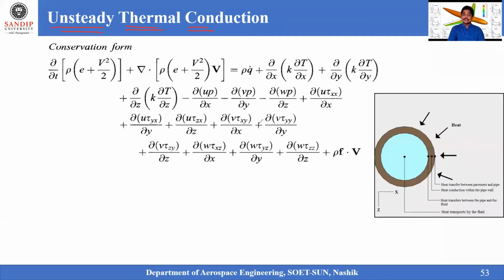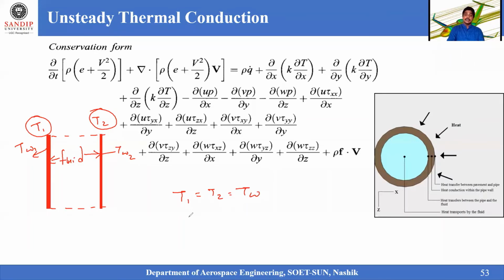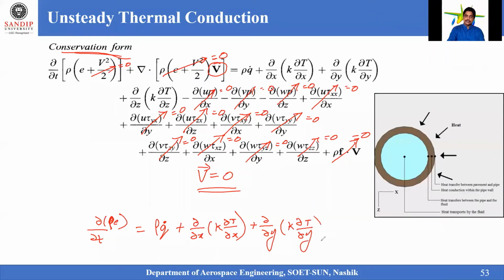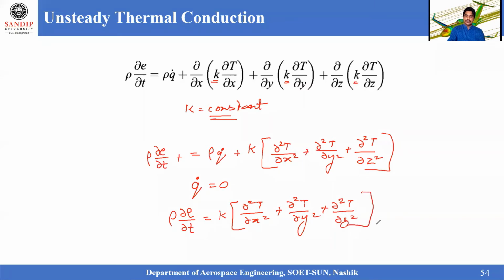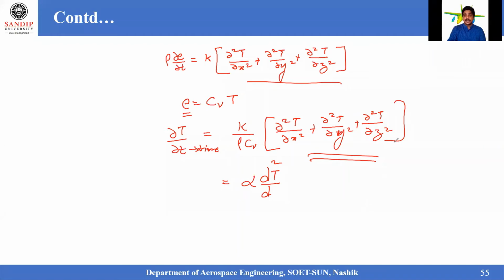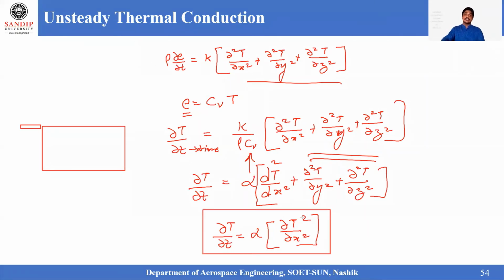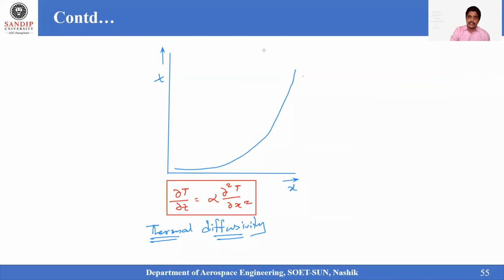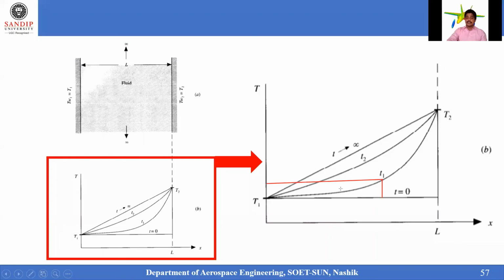Unsteady Thermal Conduction| Thermal Diffusivity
PARABOLIC PROBLEMS

Parabolic equations describe marching problems. This includes time dependent problems which involve significant amounts of dissipation.  Examples are unsteady viscous flows and unsteady heat conduction. Steady viscous boundary layer flow is also parabolic (march along streamline, not in time).
An example is the transient temperature distribution in a cooling down rod:  The temperature depends on both the initial and boundary conditions. This is also called an initial-boundary-value problem.
Disturbances can only affect solutions at a later time.
Dissipation ensures that the solution is always smooth.